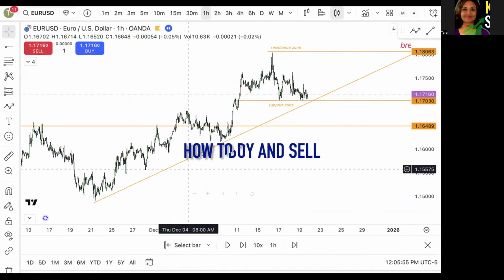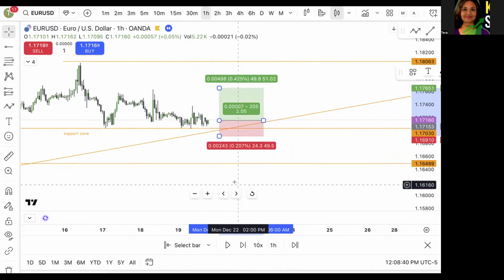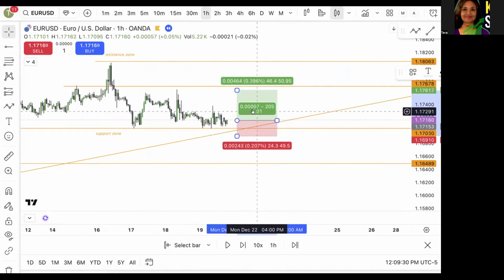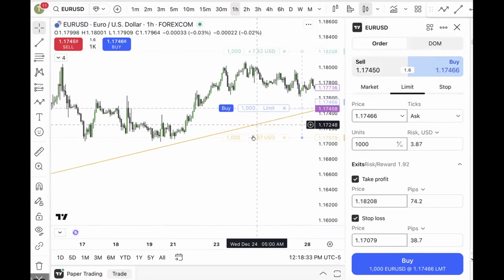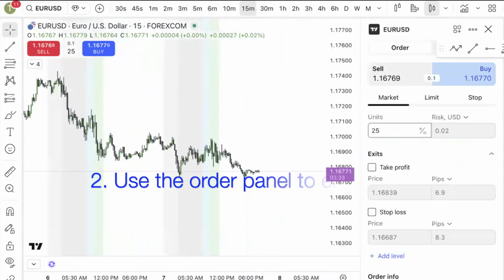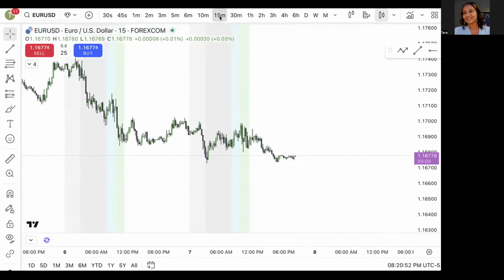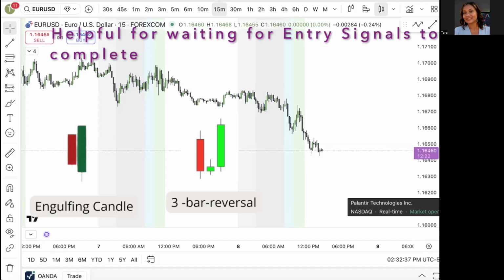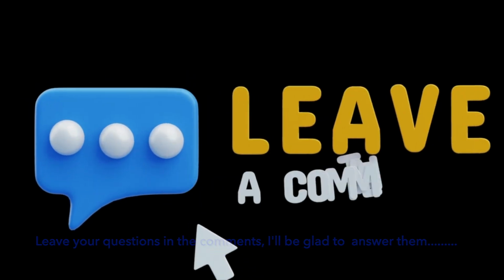Take the Trade with Consistency - Day Trading for Beginners (2026 Series)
In Part 4 of The Simplest Way to Start Day Trading (2026 Beginner Series), we focus on one of the most important skills in trading: how to take a trade with consistency.
In the last video, we talked about choosing a strategy (like Supply & Demand, Breakout, and Break and Retest) that fits you. Now it’s time to turn that strategy into an actual trade.

In this video, we cover:
What “trading with consistency” looks like
How your chosen strategy turns into a real trade setup
A simple walkthrough of how to take a trade using the trading panel and trade buttons
Why repeating the same actions builds confidence and clarity
How consistency reduces emotional trading and overthinking

This video is designed especially for traders who want structure, simplicity, and confidence—without jumping between strategies or chasing every setup.

The Simplest Way to Start Day Trading 2026 Beginner Series

If you’re practicing with a demo account or trading a small account, this series helps build a strong foundation.
As always—keep it simple.

1:1 Mentoring: 60-min Zoom •get the recording + action notes • customized plan just for you